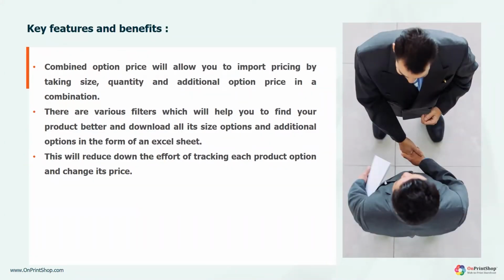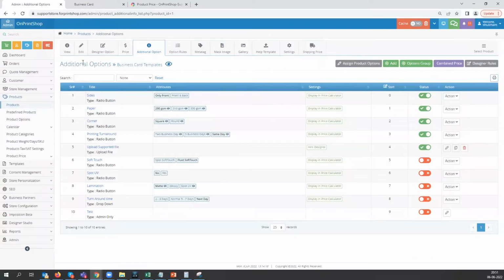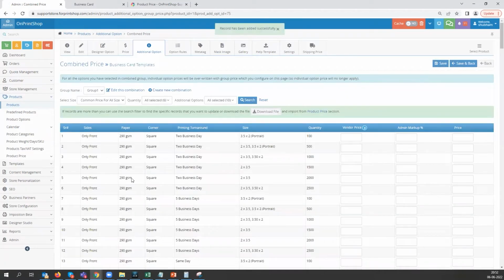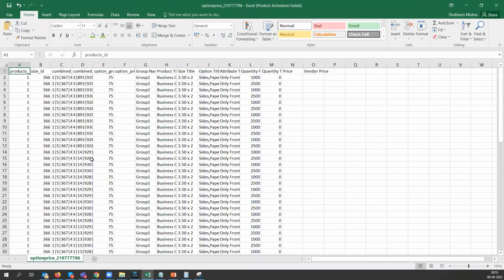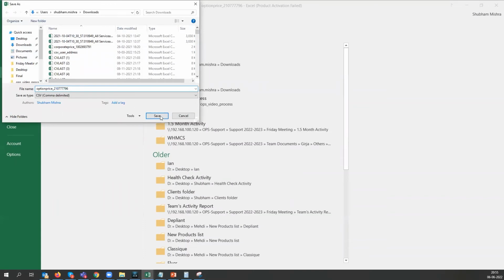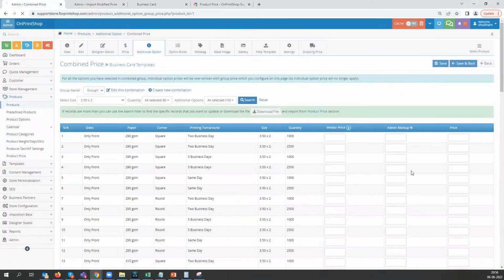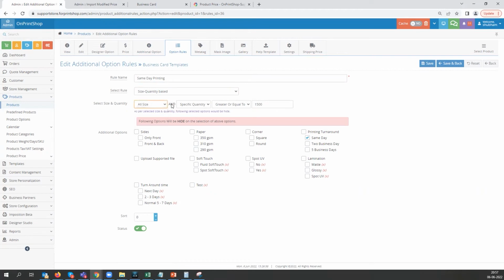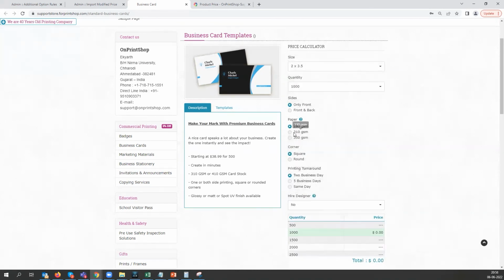Setup Combined Additional Option Price | OnPrintShop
Setting up the price of the product using the combination of additional options.